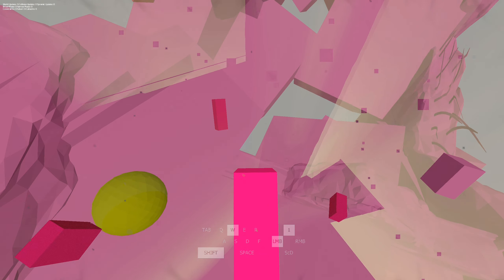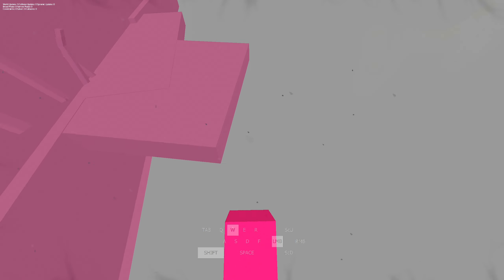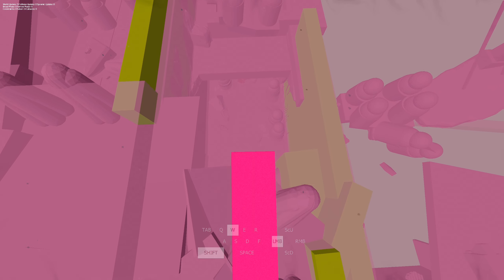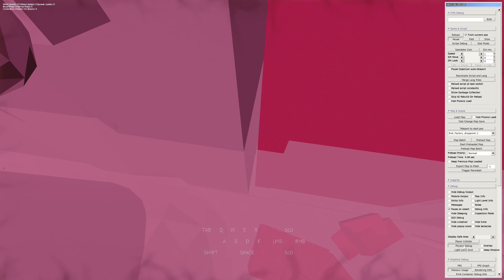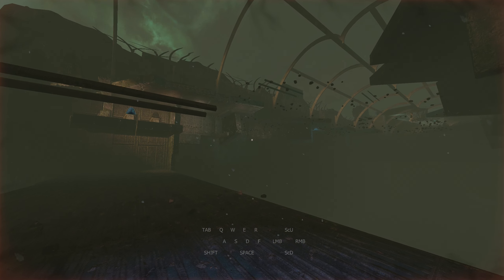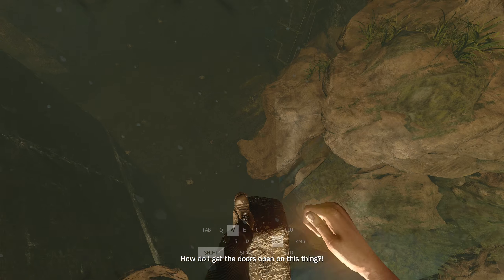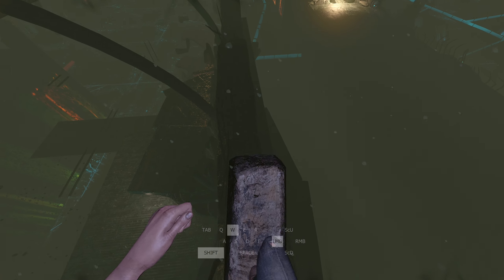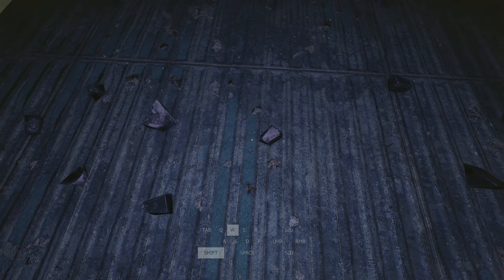Amnesia: Rebirth - Factory C Post-Escape Route Update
Drop down early and propfly to the end. Saves another ~20 seconds over my first route.